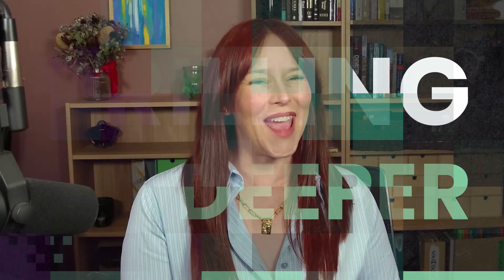Alligator Energy breaks ground at Samphire Uranium Project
Join us as we speak with Andrea Marsland-Smith, CEO at Alligator Energy (ASX:AGE), to explore the latest updates on the Samphire Uranium Project in South Australia and discuss the start of construction and uranium extraction test work.

🔑 Key topics discussed:
🌱 Updates on the Samphire Uranium Project construction and field recovery plant.
🛠️ Progress on well drilling, installation of modules, and commissioning schedule.
🌍 Insights on uranium production, mining approvals, and industry outlook.

About the guest and company:
Andrea Marsland-Smith brings extensive expertise to Alligator Energy, an exploration and development company in the uranium sector. The company is focused on advancing its uranium projects — particularly through its flagship Samphire Uranium Project in South Australia and exploration at Big Lake in the Cooper Basin, South Australia.

Mining.com.au is the authority in mining, financial news and commodities.

For breaking news, views, charts, and data on precious metals, mining, and financial markets - visit us

For more information on advertising, sponsorship and marketing promotions – please visit our online media kit